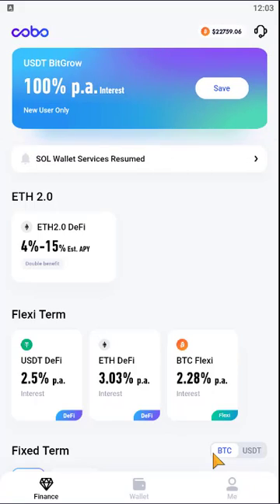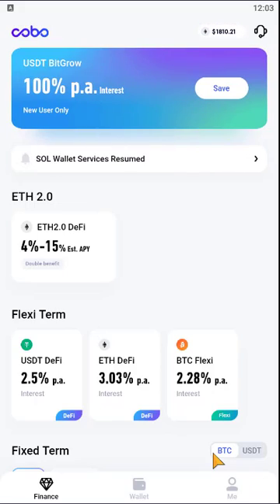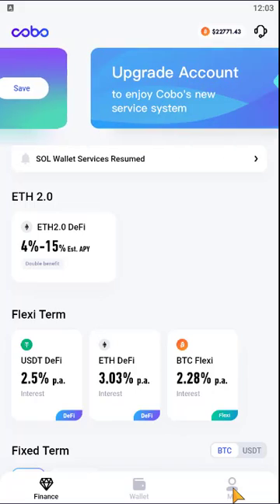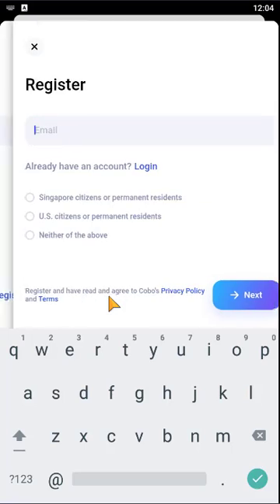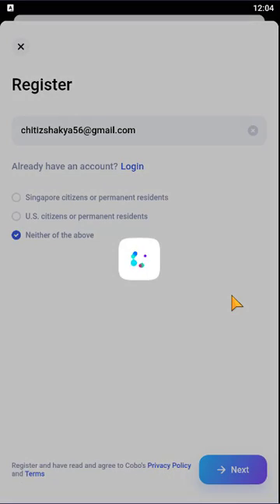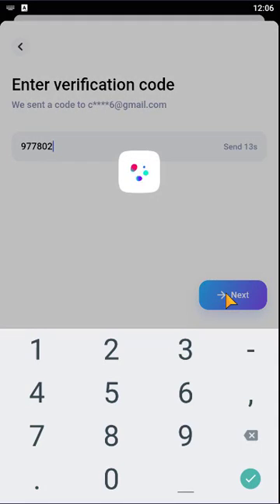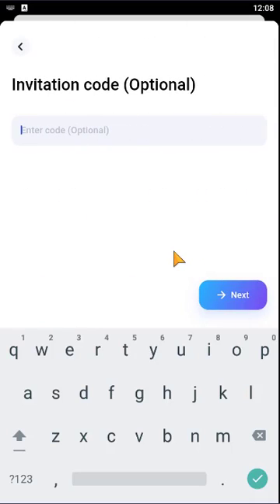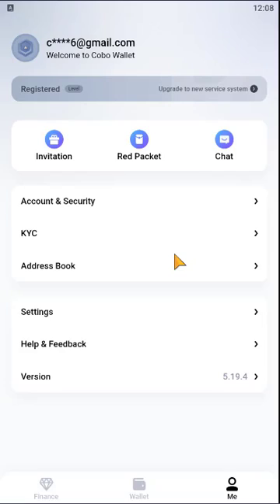Open/Create Cobo Wallet Account: How to Sign Up & Register Cobo Account 2022?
Confused on How to Sign Up Cobo Wallet? This video walks you through the step-by-step process of creating Cobo Wallet. Watch the video till the end and learn the steps in detail on how to Sign-Up Cobo Wallet. To create your wallet for cobo, first you need to download the application on your device. Cobo is a crypto wallet where you can store your cryptocurrencies. If you do not have an invitation code, you can type the code here, and just like that, you have created your wallet of cobo.